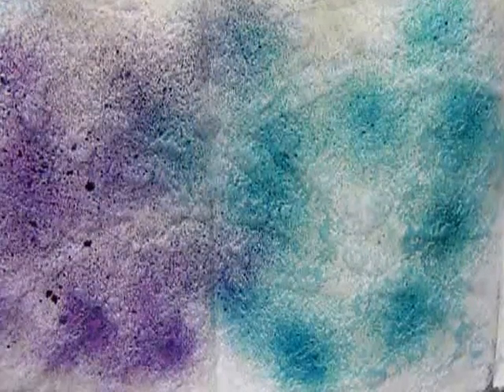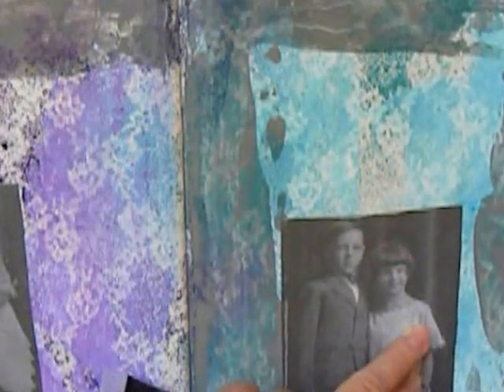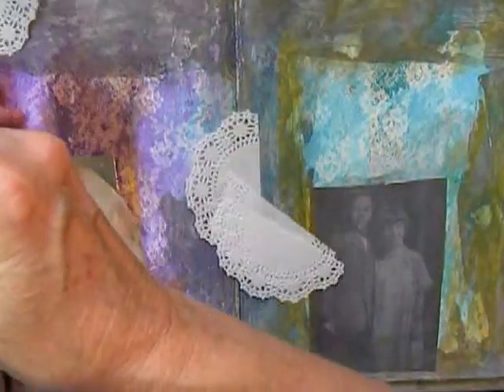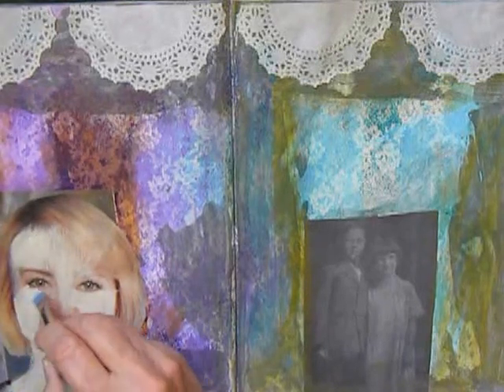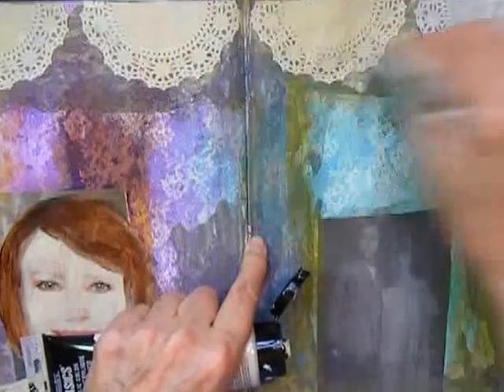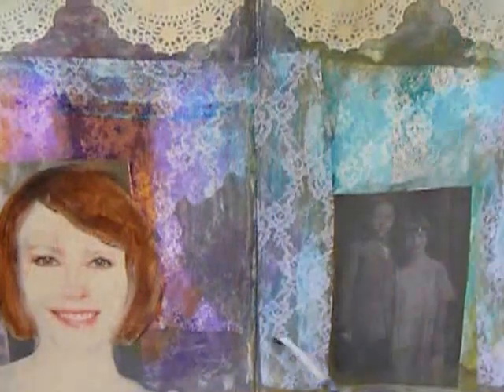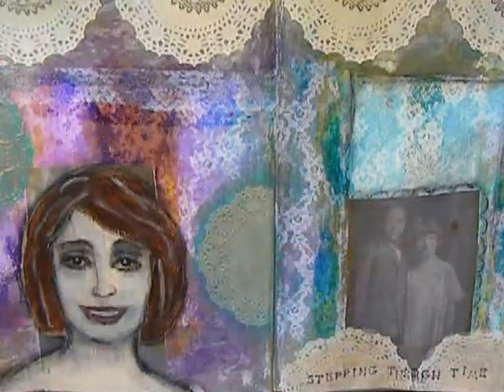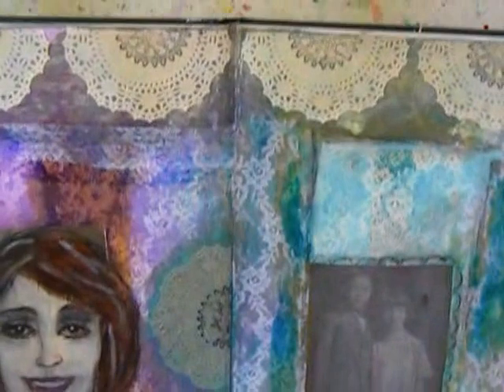"Lace" art journal spread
I used lace for effect in this mixed media art journal spread.